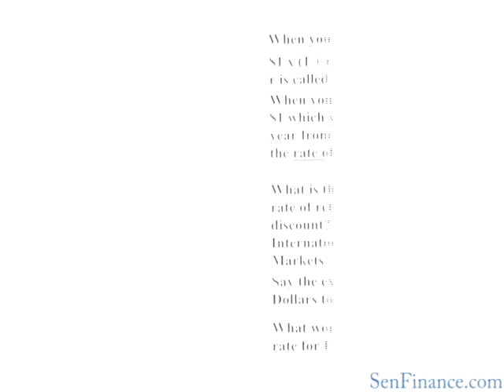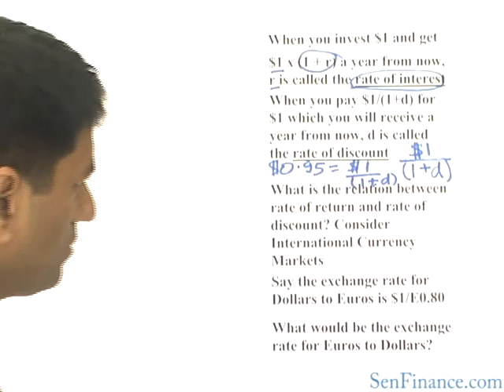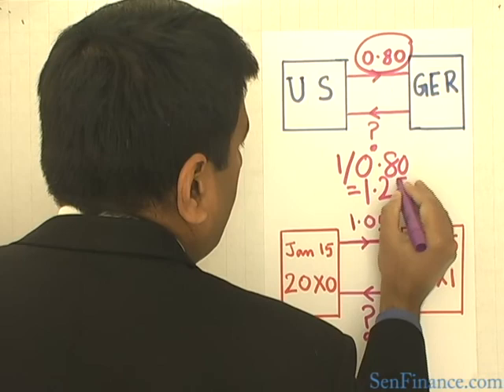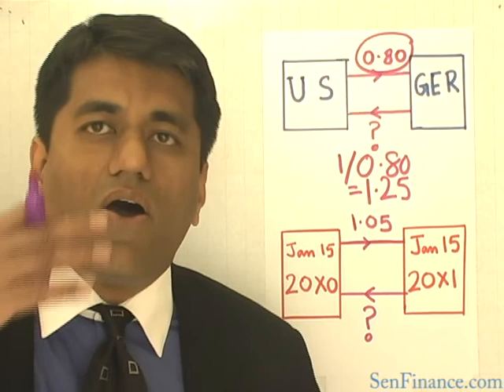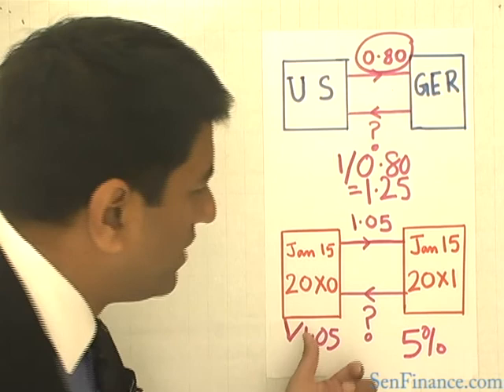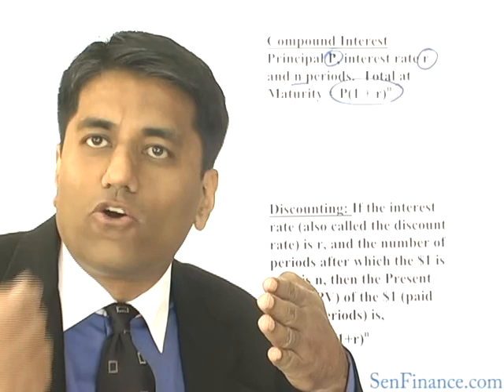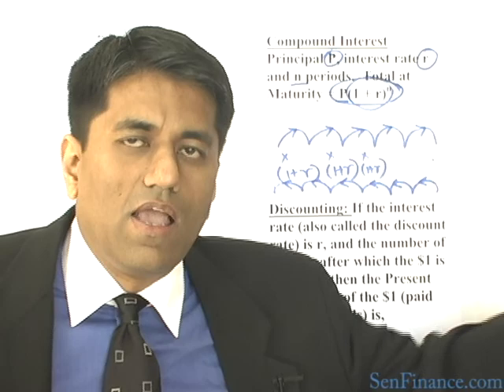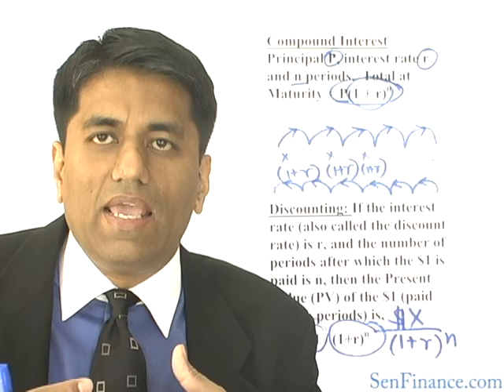Quant Lecture 1, CFA L1, 2013, Time Value of Money., FREE Videos, Notes & Practice Questions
Time Value of Money: SenFinance.com offers free materials for CFA Level 1 preparation. The free material includes videos, PDF notes, practice questions and sample exams. If you like the free materials you can purchase the Premium Package to complete your CFA Level 1 Preparation. Jayanta Sen, CFA has taught finance and related disciplines for 12 years. He has an MA from Yale, and a PhD Finance from University of Chicago. The preparation material stresses fundamental concepts that enable the student to organize knowledge required to pass the exam. CFA is the trademark of CFA Institute. Sen Finance is not associated with CFA institute in any manner.